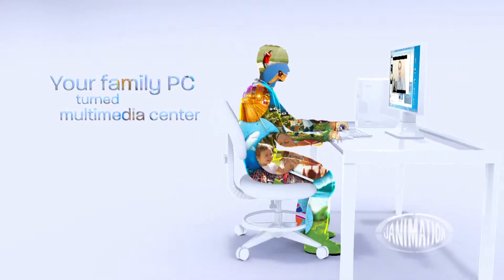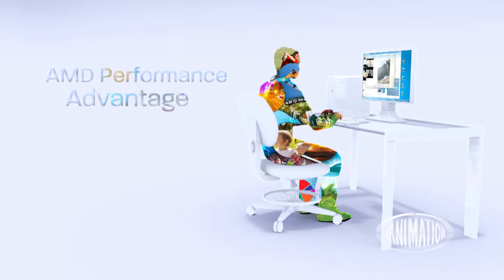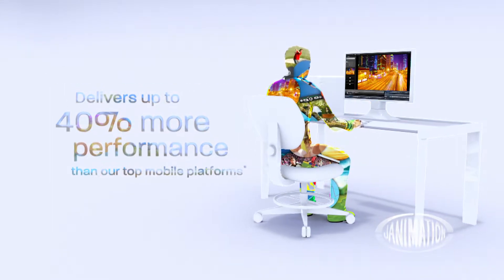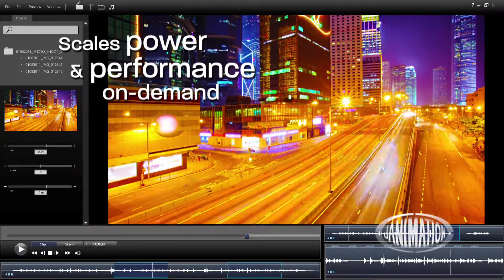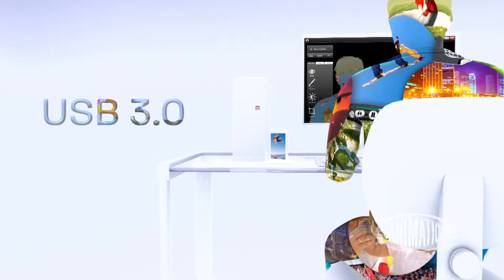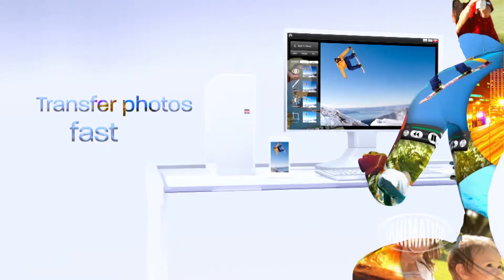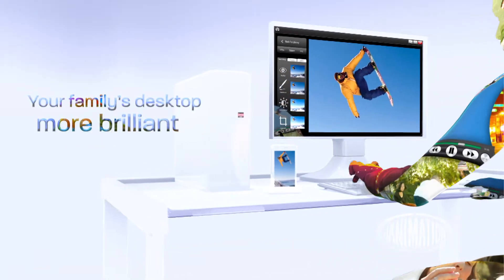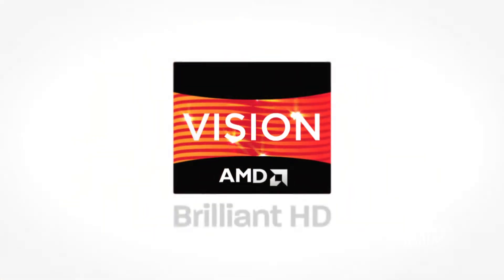Janimation | AMD Vision Desktop Feature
Does AMD's new VISION technology produce crispy, crunchy, clean graphics? You bet it does! And that's just the thing they needed from Janimation to help their product launch.

Need an awesome animation like this for your next project?